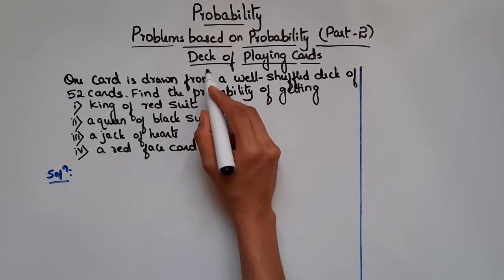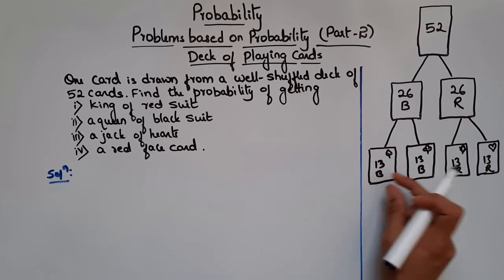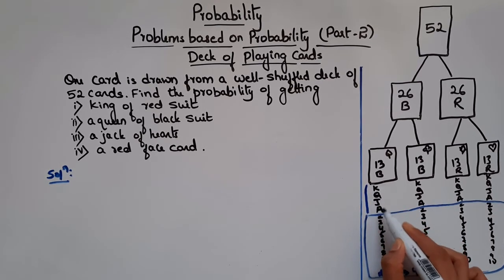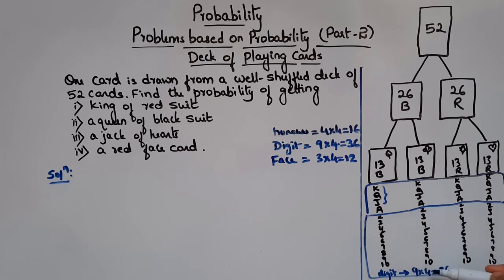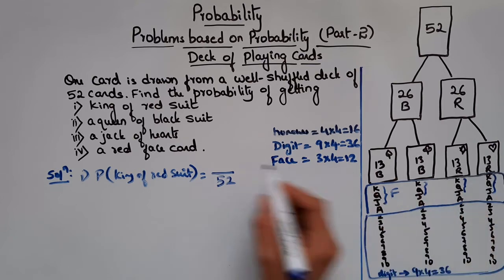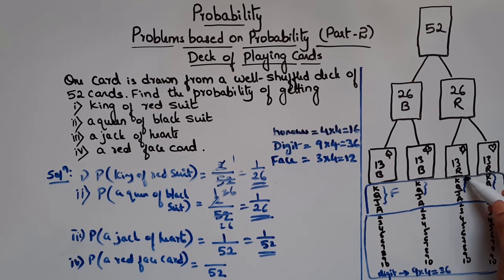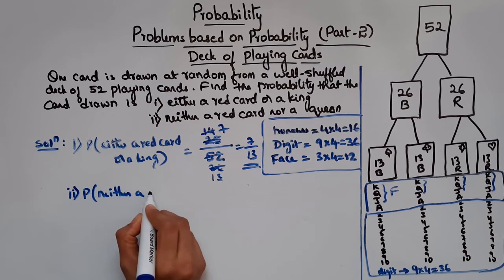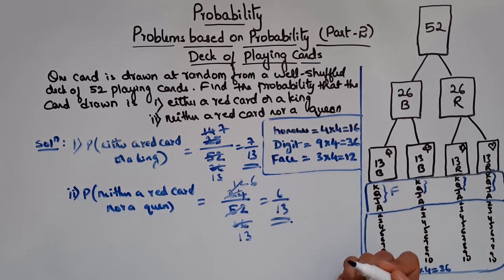Problems based on Probability [Part-2] on Cards| Class 10| Math's| 2021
Explains
Different types of problems on probability based on deck of cards
We will look at the formula of probability and how to calculate the probability of an event